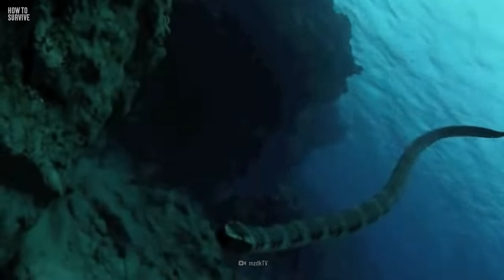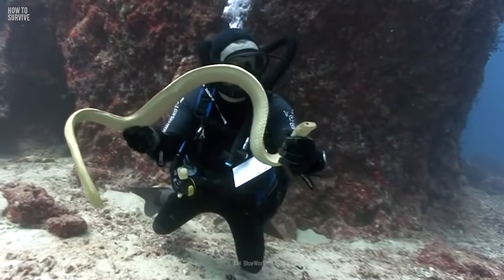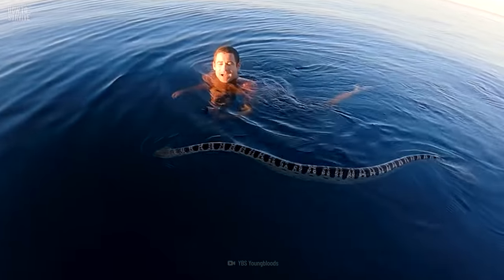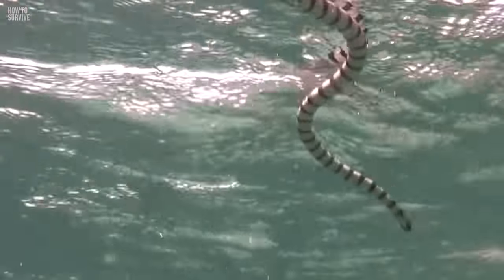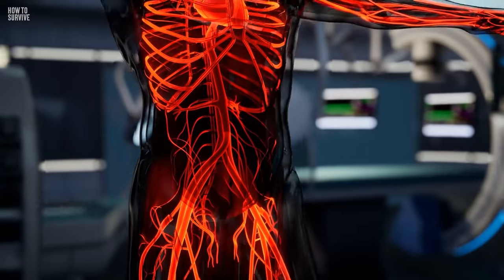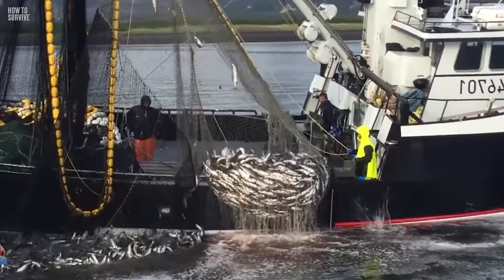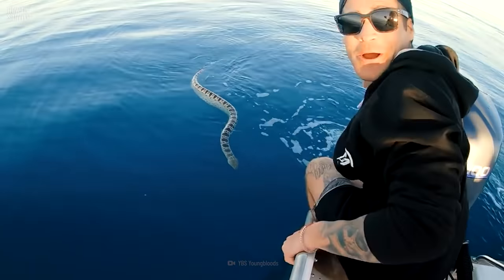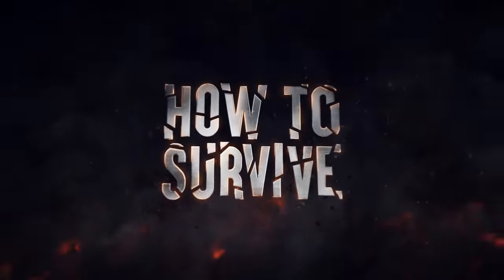How to Survive Venomous Sea Snakes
Sea snakes live in the tropical waters of the Indian and Pacific oceans, but not in the Atlantic Ocean. Despite this, they are the world's most abundant and venomous reptiles. Just one of their bites could ruin your whole day, and maybe even your whole life. Their venom is a potent neurotoxin that can kill you if you don't get treated immediately. So how can you avoid being bitten? What should you do if one sinks their fangs into you? What are your chances of surviving?

00:00 Venomous Sea Snakes
#1 Don't upset them
#2 Get out of the water
#3 Apply pressure
#4 Get medical help